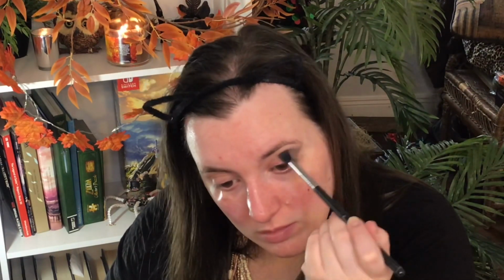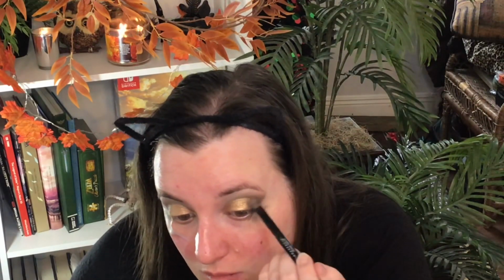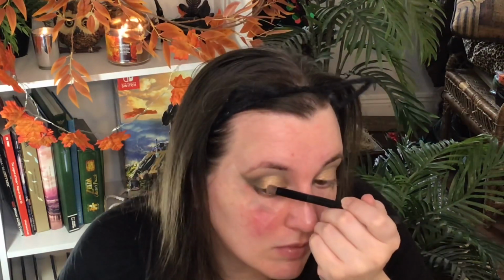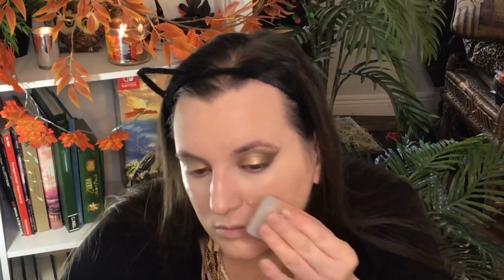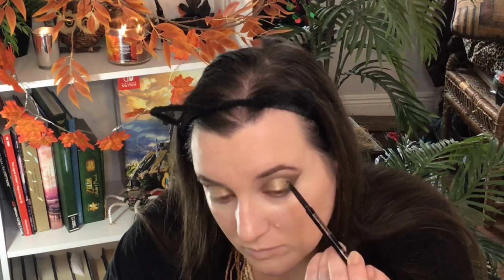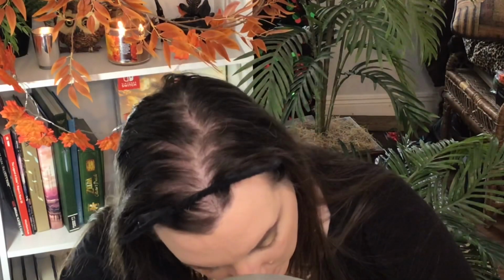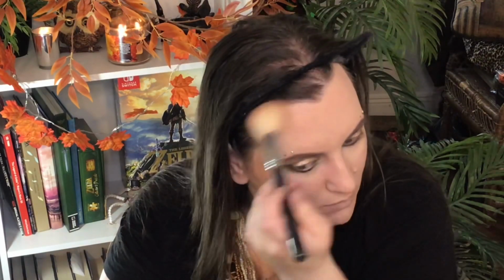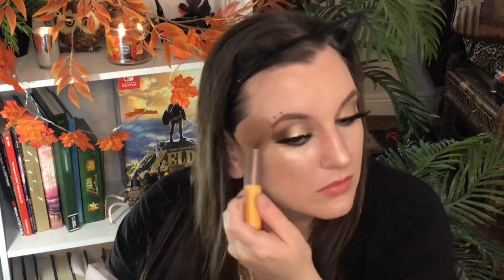Woodland Makeup/Green and Gold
Hello lovelies!  I’m doing a green and gold makeup look, kinda like a woodland thing... 😁. I was inspired by Raw Beauty Kristi!